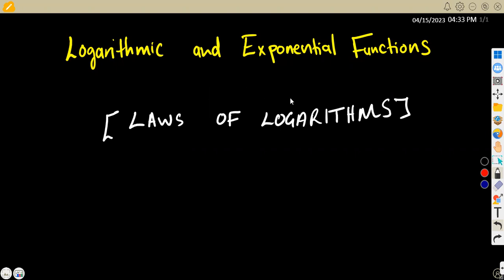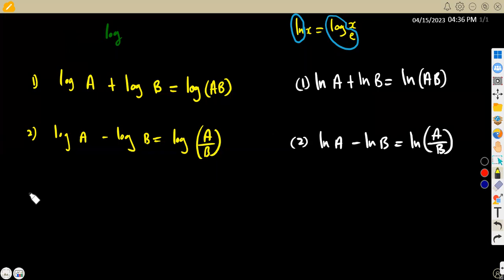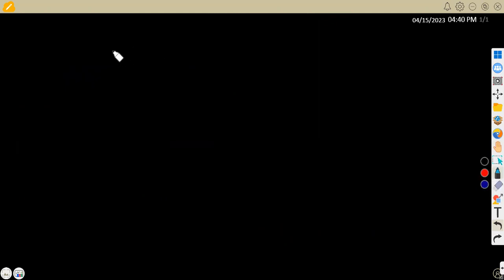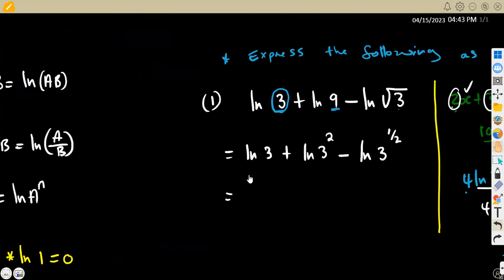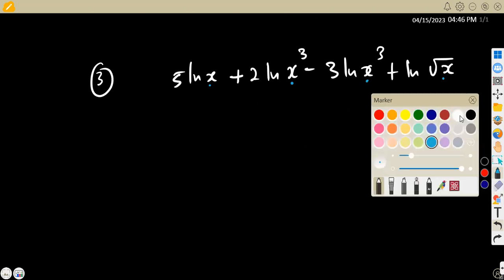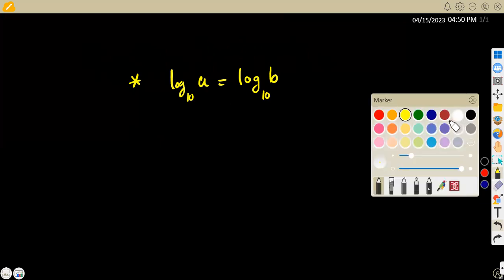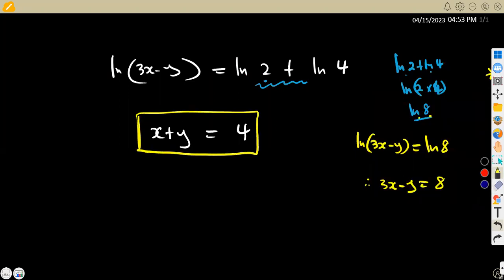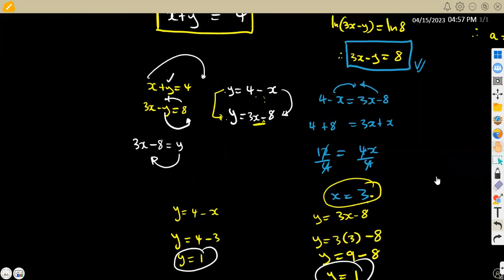A'LEVEL MATHEMATICS LAWS OF LOGARITHMS | LOGARITHMIC AND EXPONENTIAL FUNCTIONS